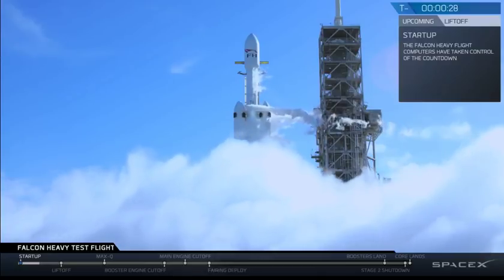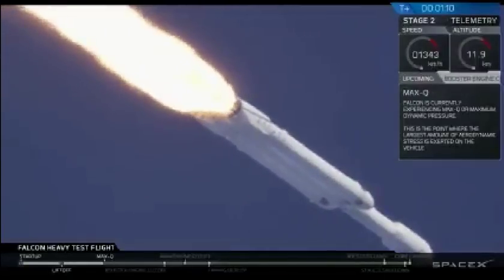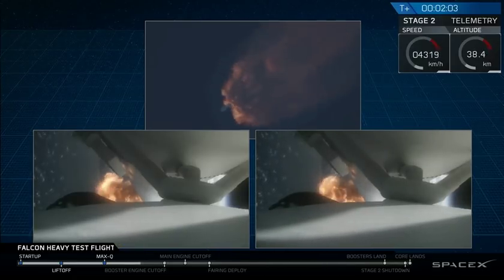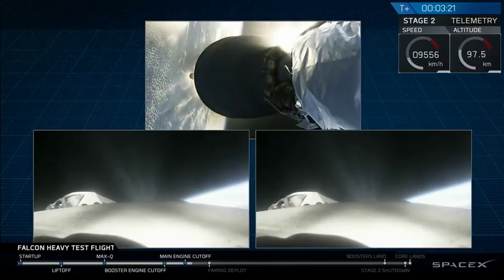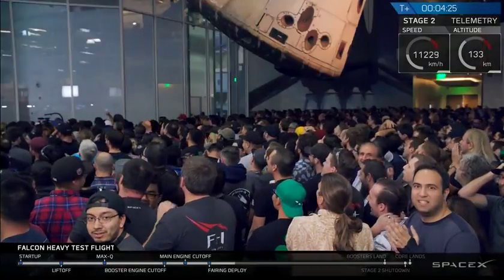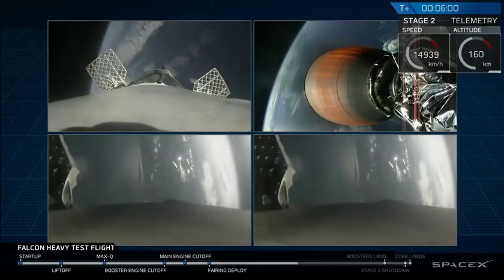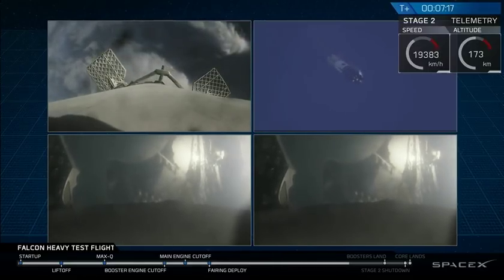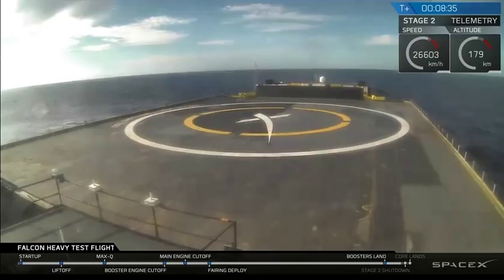Test reusit Falcon Heavy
În data de 6 februarie 2018, SpaceX a făcut istorie: primul test cu cea mai mare și mai puternică rachetă de până acum, Falcon Heavy, a fost un succes. Iar în spațiu a ajuns prima mașină electrică...